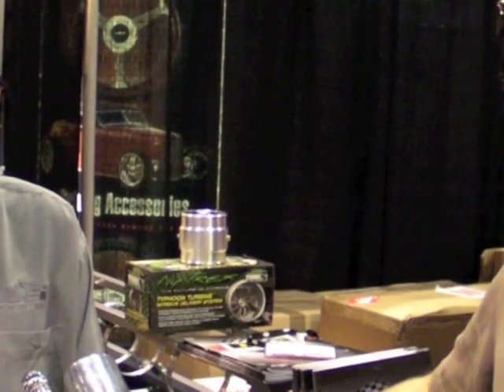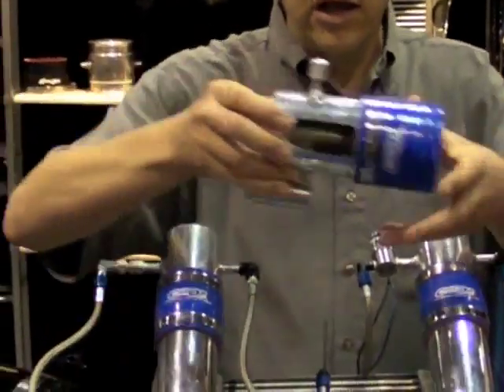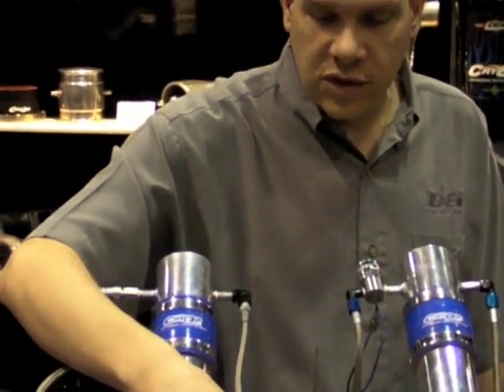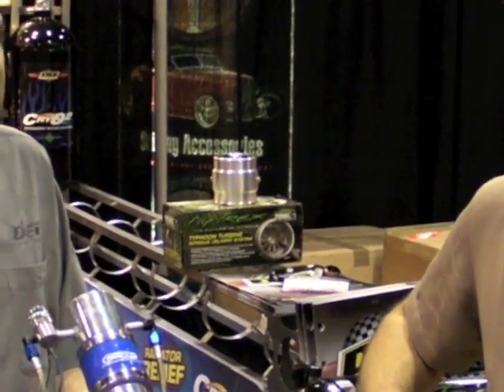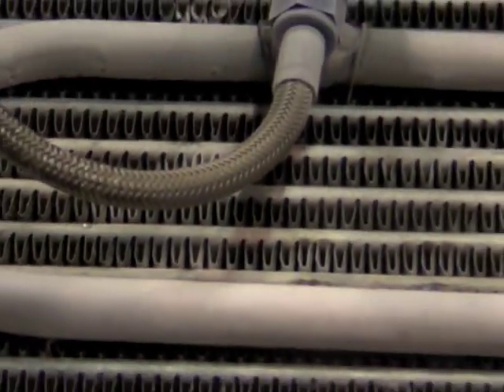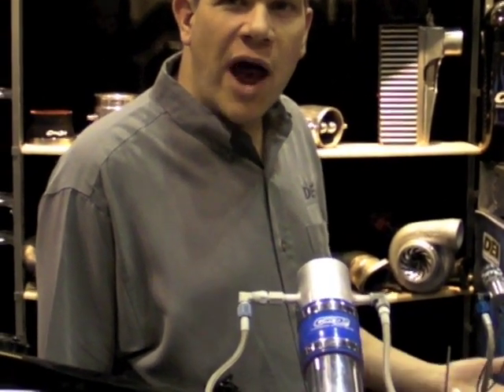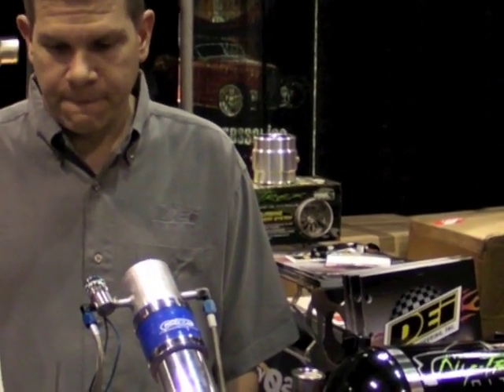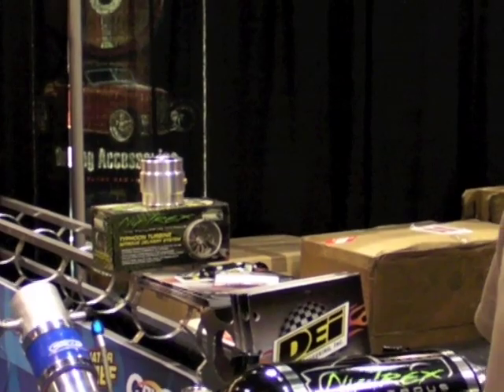FSC - Design Engineering CryO2 Cryogenic Intake System Demonstration at PRI 2011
Nitro Nick stops by the Design Engineering booth at PRI 2011 in Orlando, where DEI's Ken Maynard shows us first hand how the